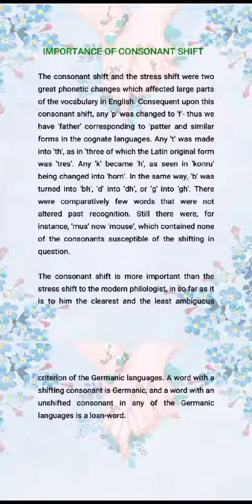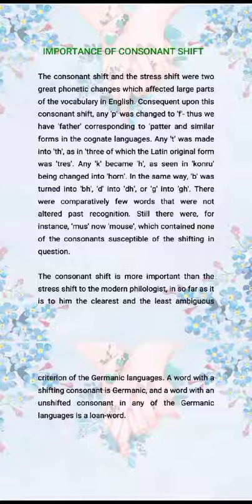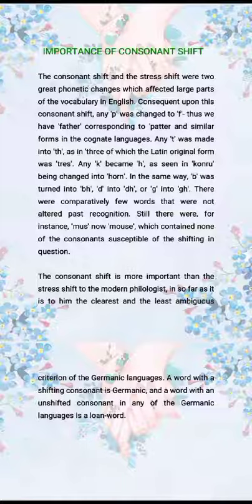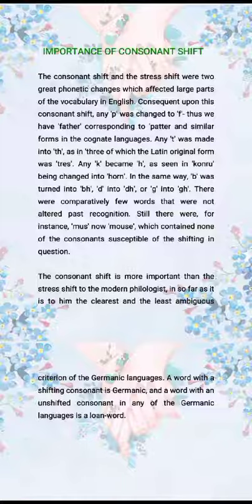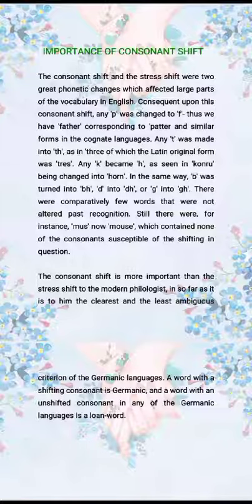IMPORTANCE OF CONSONANT SHIFT#literaryterms